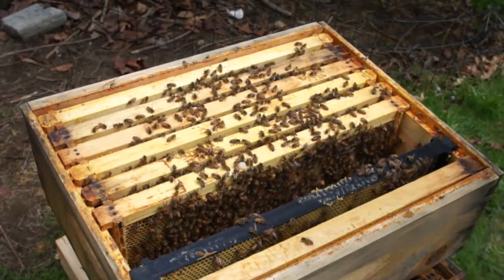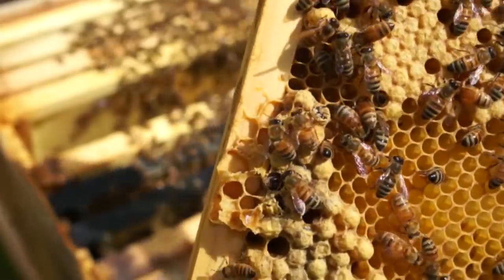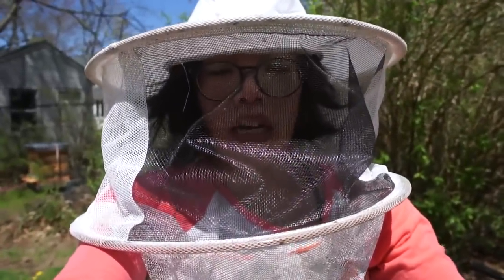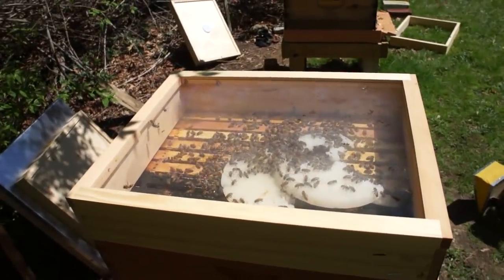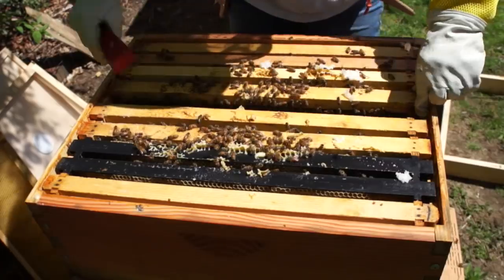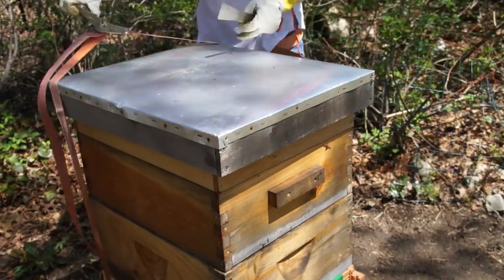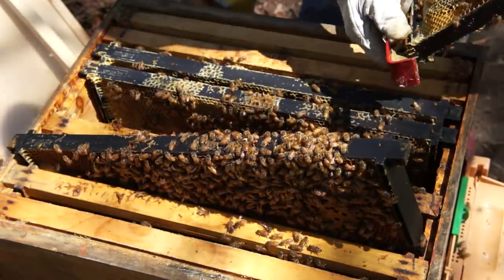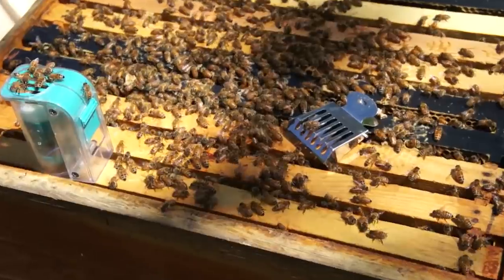TWO QUEENS IN 1 HIVE? | swarm season preparations | S3 E3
I'm going into my hives after being out of town for two weeks to see where they're at in terms of swarming.  My goal is to spot, mark, and cage all of my queens, so I can tear down any swarm cups or cells in an attempt to thwart swarming.

Welcome to my third year of keeping bees, where I plan to learn even more about raising pollinators and maybe even get a little honey in the process.

If you're reading this, you are quite sly! Comment "Give thanks." below.